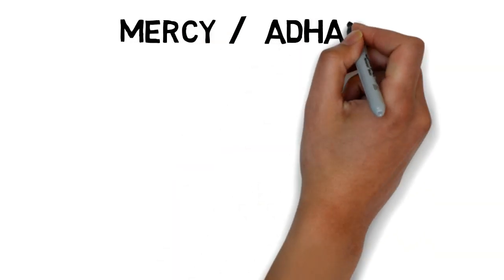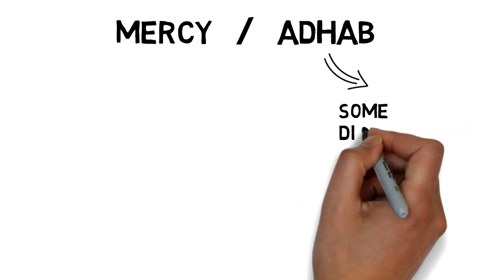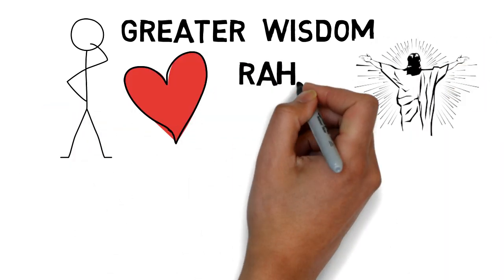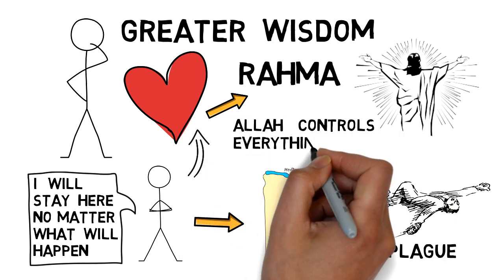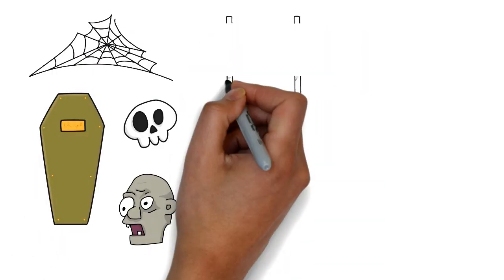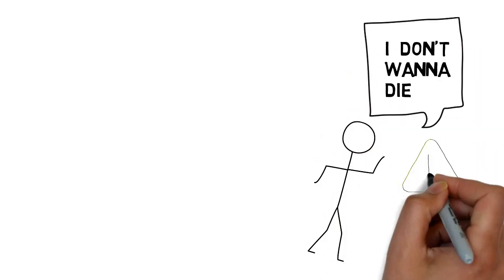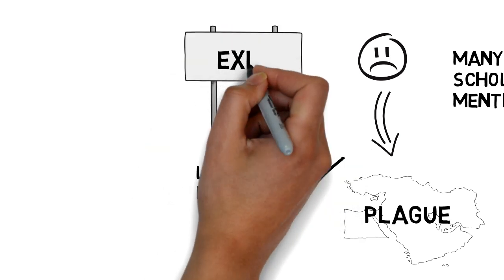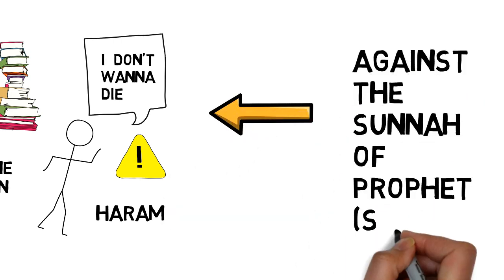Plague: Mercy or Punishment - Dr. Yasir Qadhi Animated